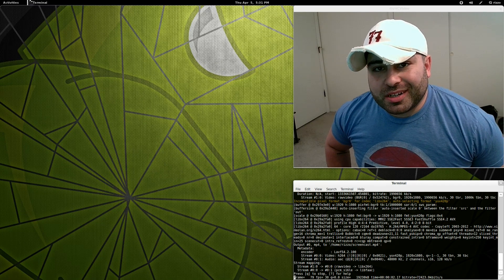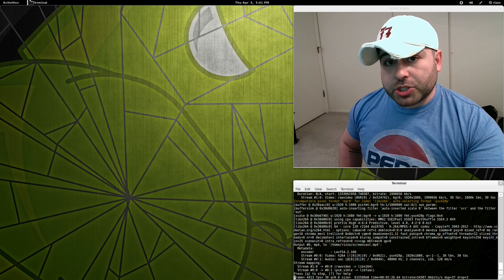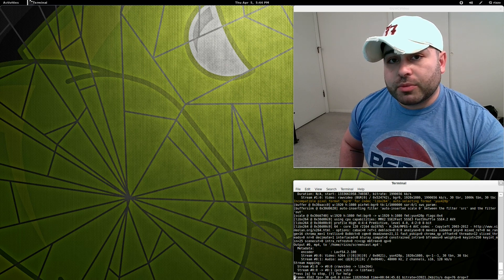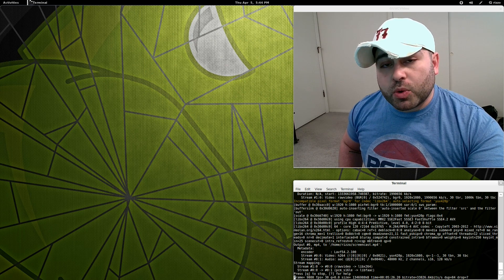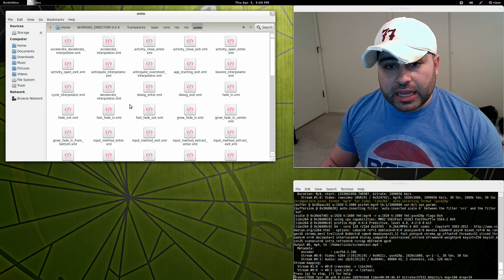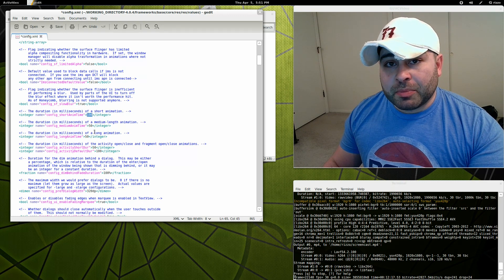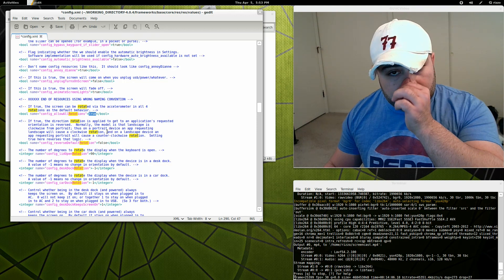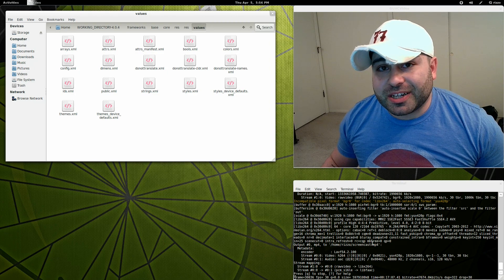SuperuserTV | Developers Corner | HeyItsLou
This is the first in a series of Android tips & tricks videos I will be doing for RootzWiki's SuperuserTV called "Developers Corner".  In this series I will share all of the knowledge I've acquired in my years of Android experience so YOU can make your phone your own.  Prerequisites? None! You DO NOT have to have any programming experience to master the concepts presented in this series.  In fact this series is geared toward the Android beginner.  So sit back relax and enjoy!